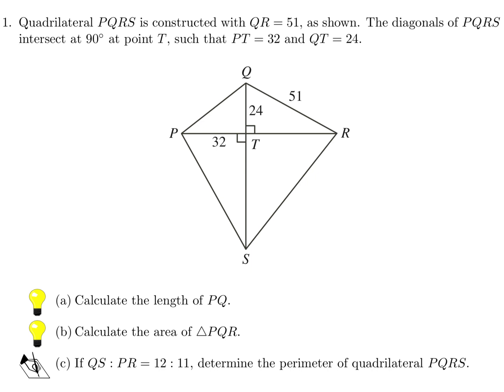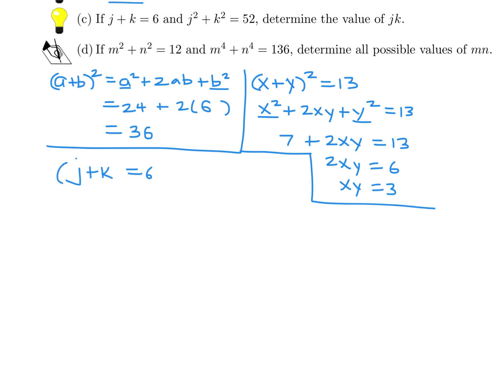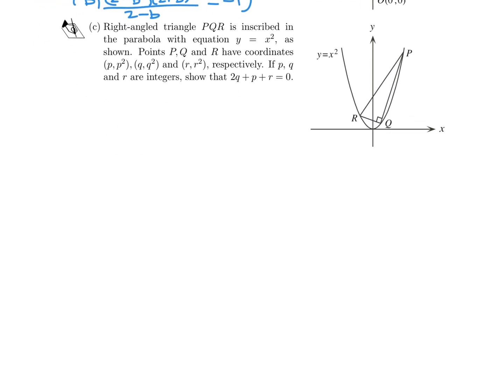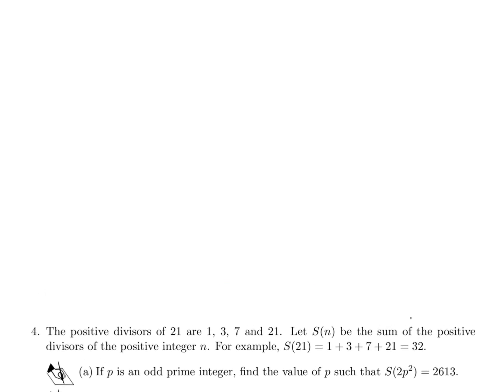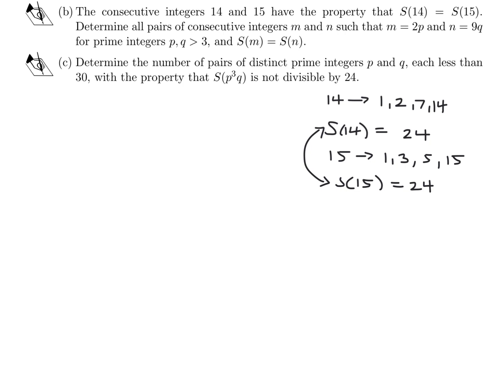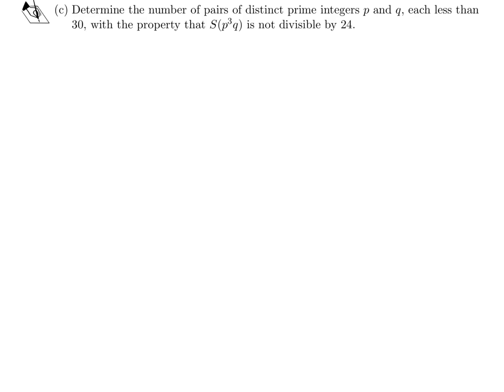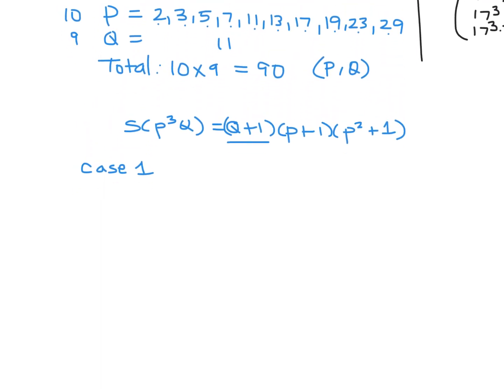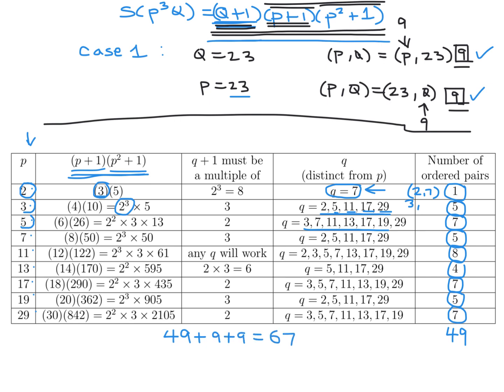2012, Grade 11, Hypatia Math Contest